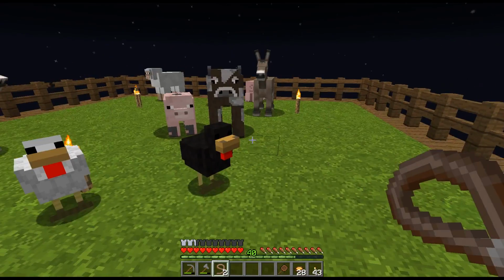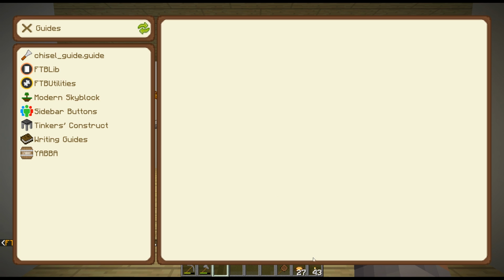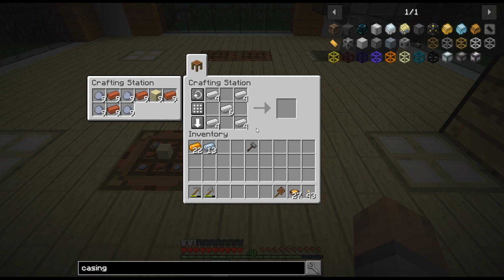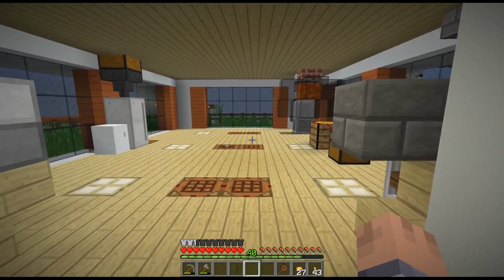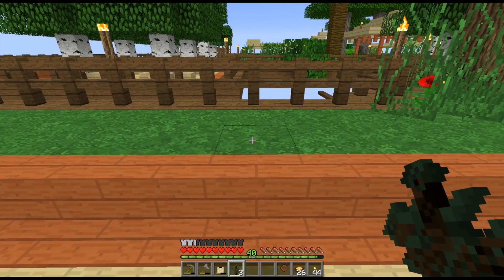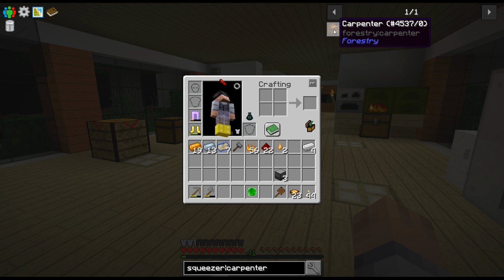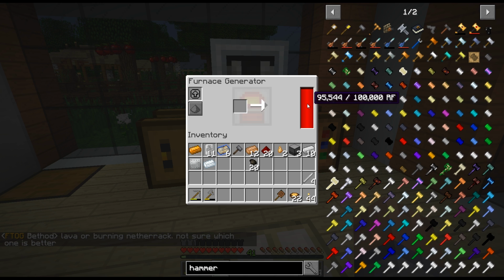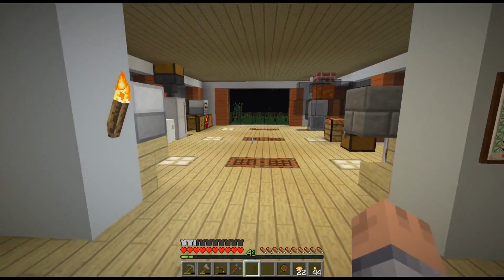Modern Skyblock 2 - Technological Advances - #5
Have you ever played skyblock and wanted more? Wanted to play it with mods? Or have you played so many Ex Nihilo based mod packs that you're tired from sifting and want a change? If you answered YES to any of these questions, then Modern Skyblock is the mod pack for you! Unlike your traditional Ex Nihilo skyblock pack, this one is based around a mod called Sky Resources with a different and unique progression line. Instead of sifting for resources, you get them trough alchemy and technology. You also practically have all the mods in the world to play with, but not all are available from the very beginning.

Find the modpack on the Twitch launcher or download it